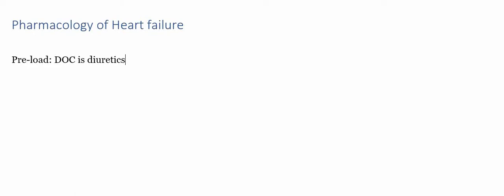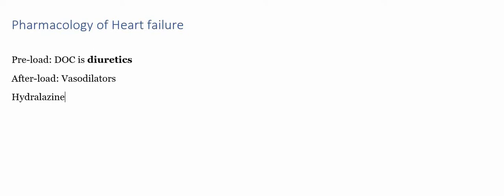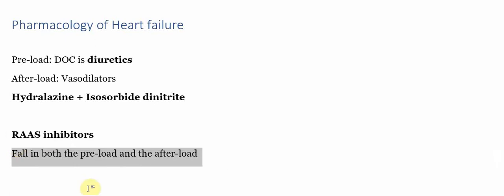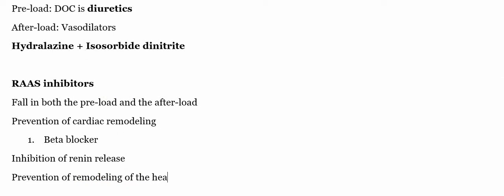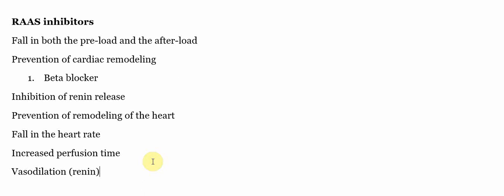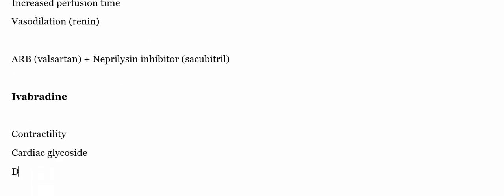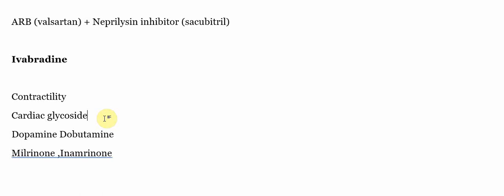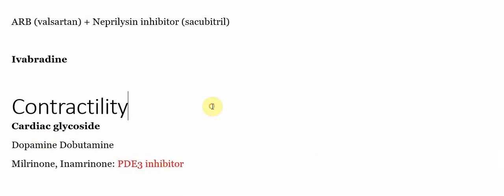Drugs used in Congestive Heart Failure/Cardiac Failure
Comprehensive Pharmacology
Cardiac Pharmacology Series